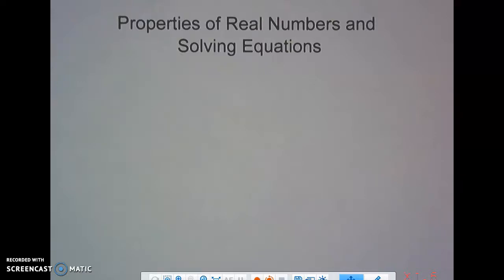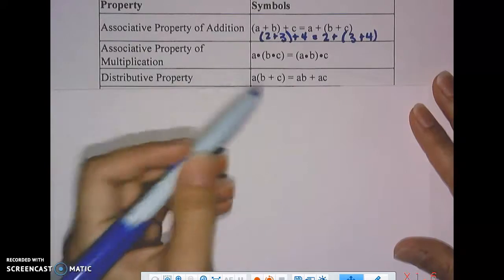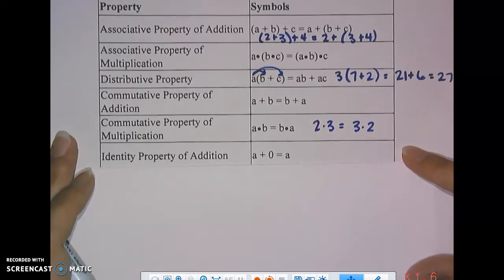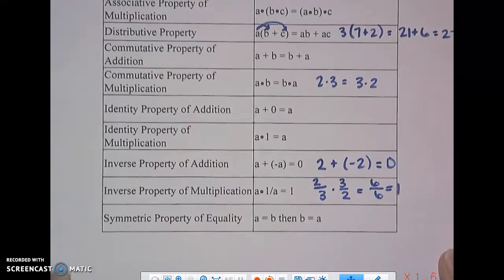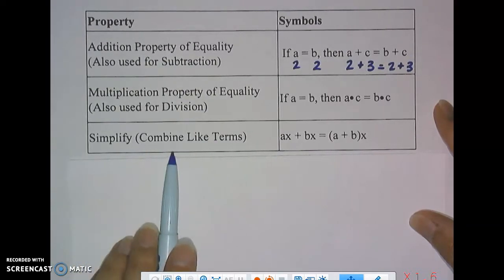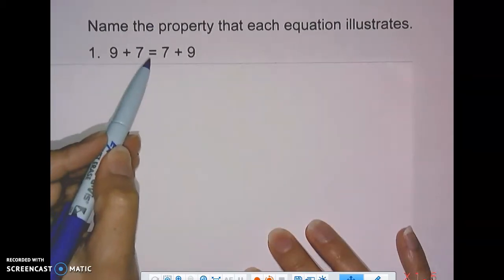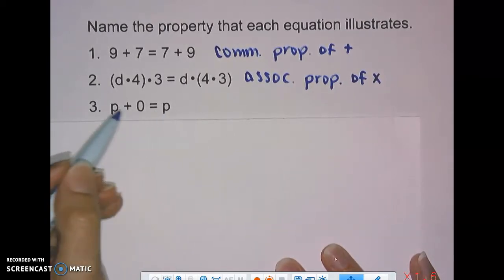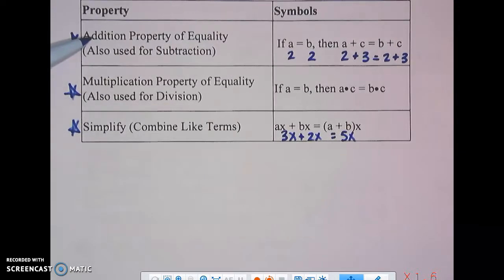Properties of Real Numbers